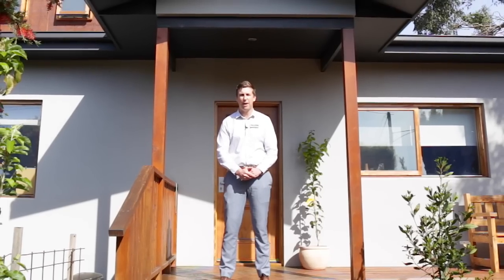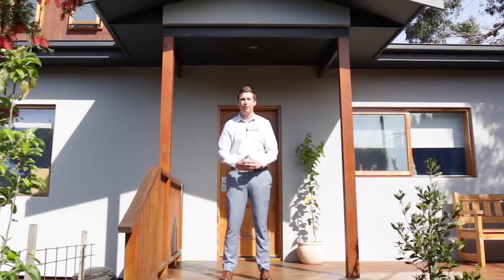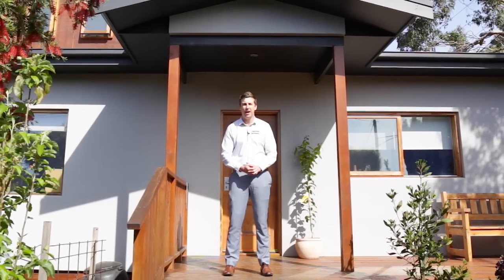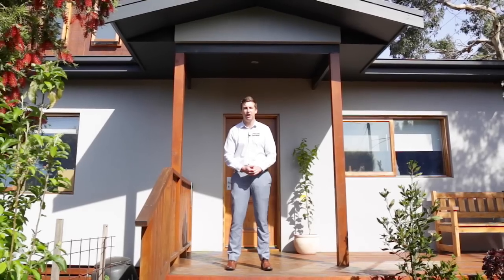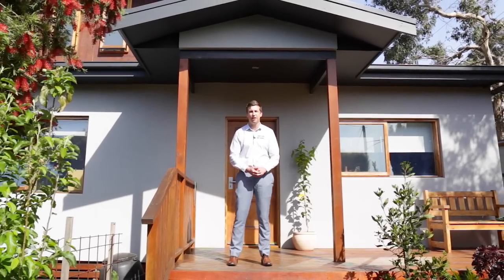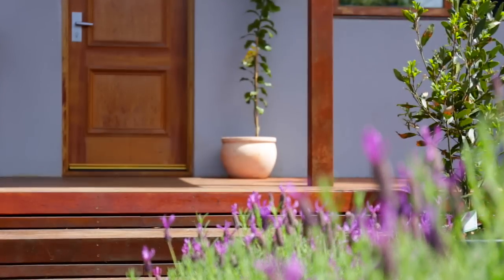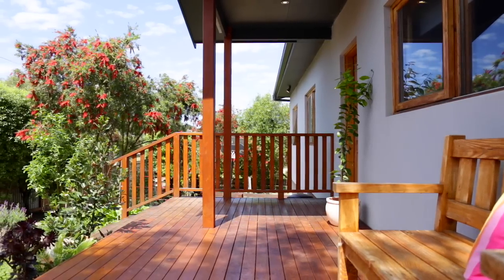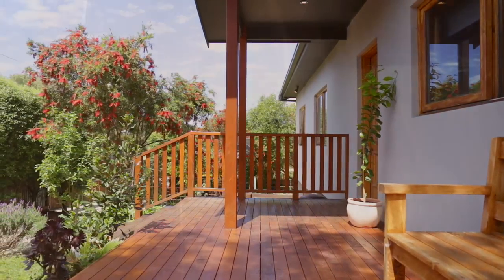RT Edgar Bellarine – 50 Presidents Ave, Ocean Grove – Brock Grainger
This spacious, sustainable 5 BR, 3 bathroom home in central old Grove is just a short walk from the primary school, shops and parklands. Hebel cladding, double glazing and an underground brick DLUG deliver great thermal benefits supported by an efficient wood heater, ducted heating and RC AC. In the secure landscaped garden, vegetable beds, olive trees and chickens deliver fresh home produce and a screened hot/cold shower waters the garden and rinses sandy feet. Bi-fold doors connect kitchen/living/dining to a deck with pizza oven.  Light-filled lounge upstairs, secluded underground study. BIRs to all minor BRs, master with luxe en suite, WIR and deck access. Custom features, beautiful low-chemical finishes, ample storage throughout. Comfortable, eco-friendly and built to last!

For further information head over to rtedgar.com.au